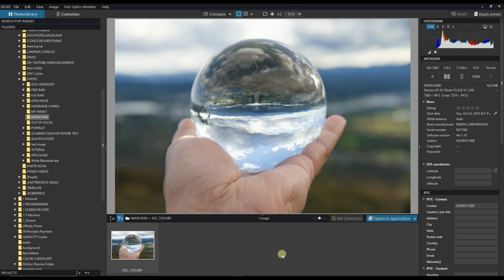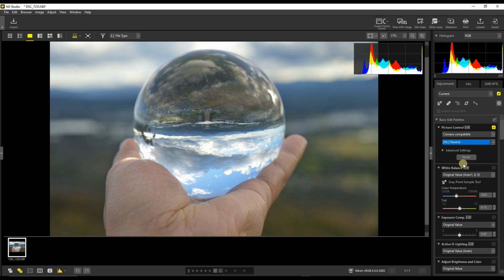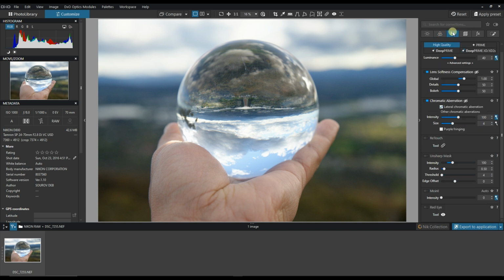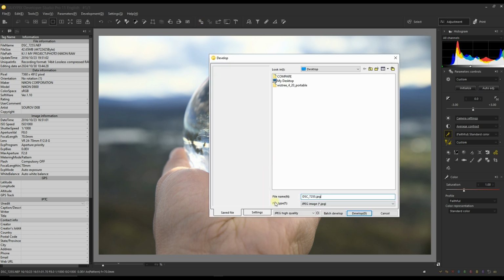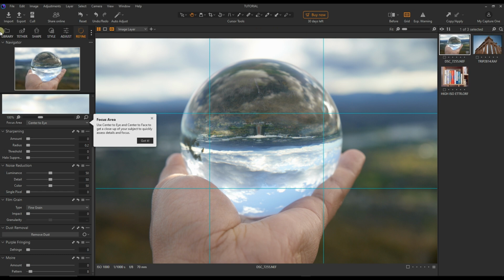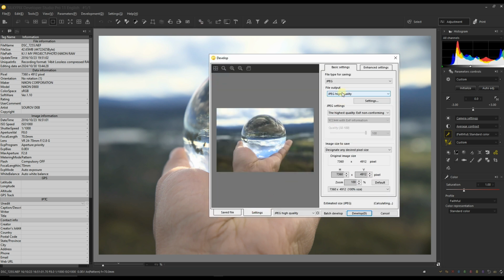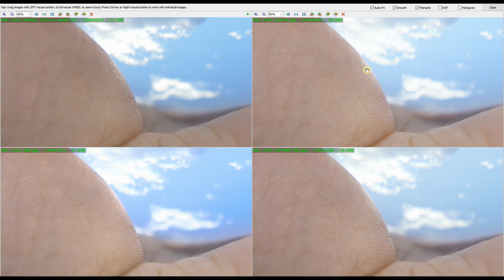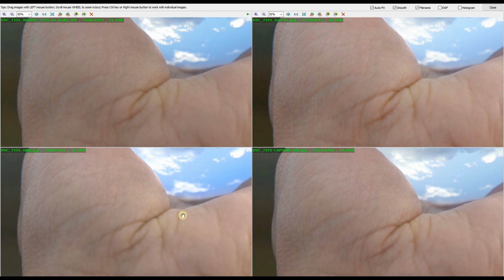🛑 Nikon NX Studio Vs Silkypix VS DxO Photolab 8 vs cAPTURE oNE - NEF RAW D800. Better Image Quality